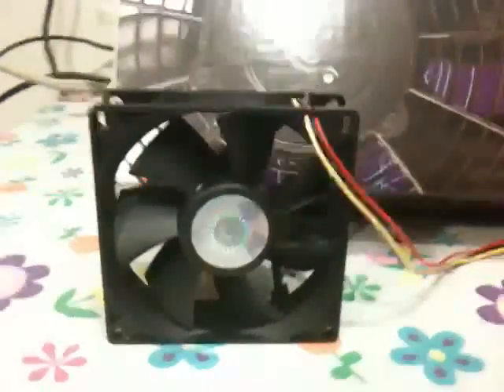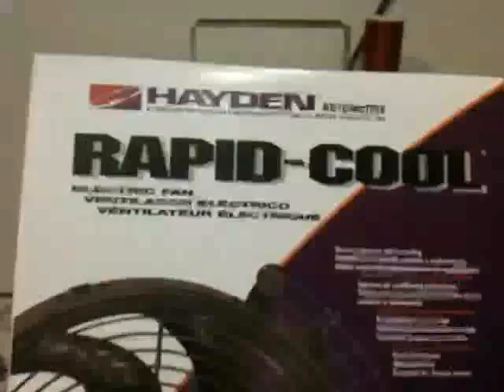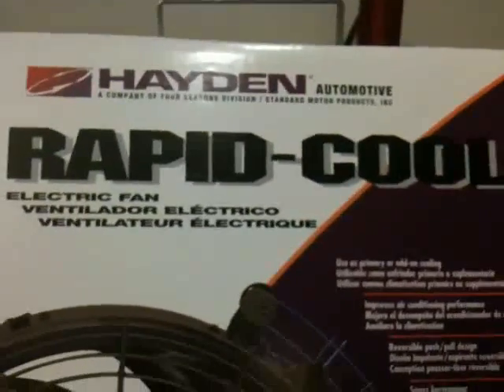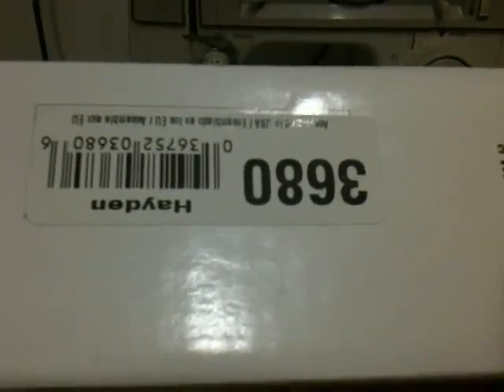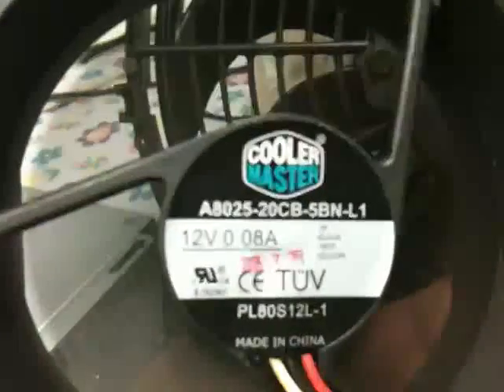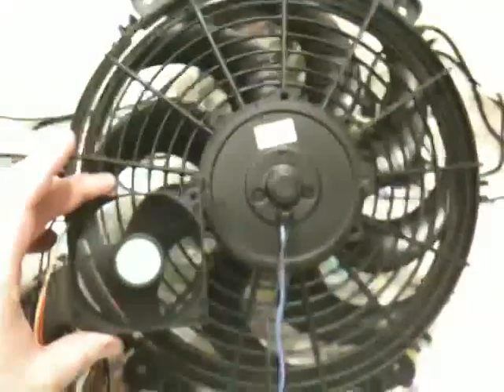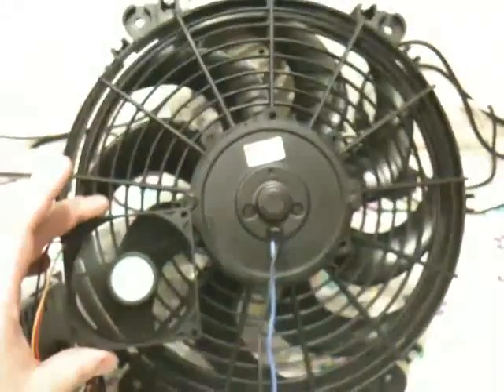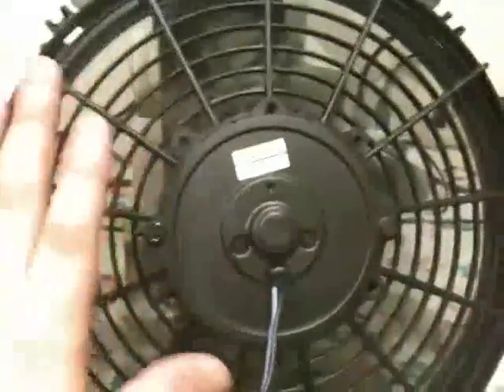300mm electric car radiator fan testing for use in a PC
Testing a 12" (300mm) 800CFM car radiator fan to see if it can be made quiet enough to work inside a PC.